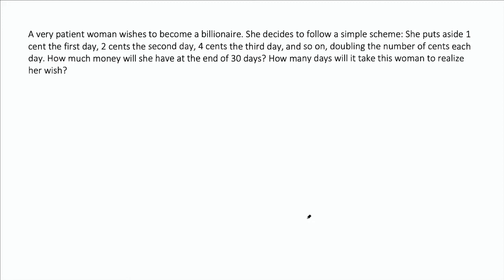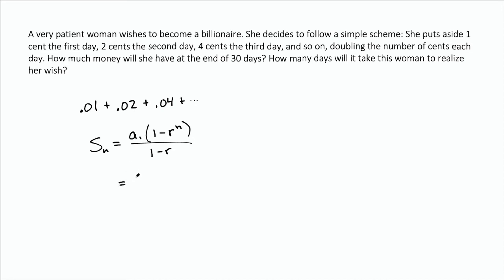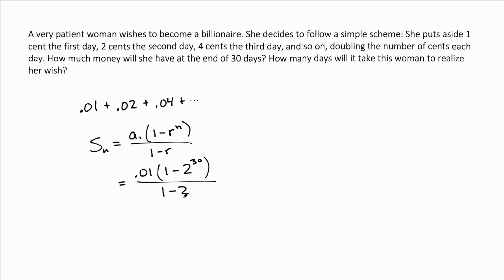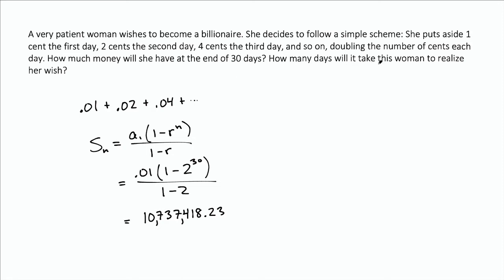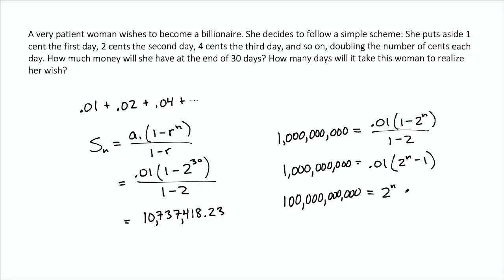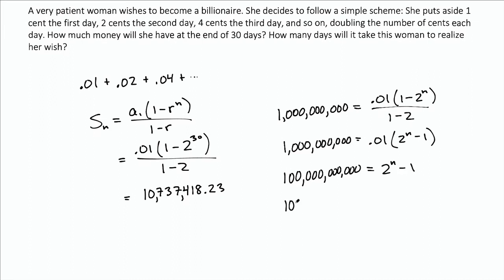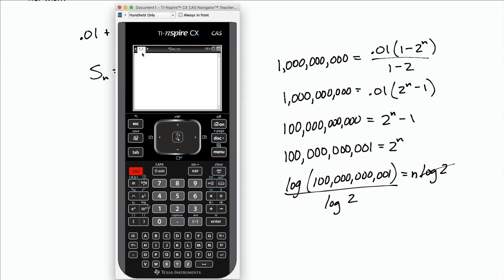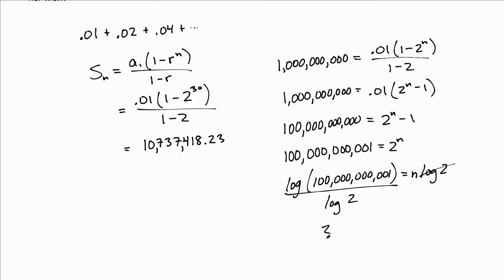Example Application of Partial Geometric Sums